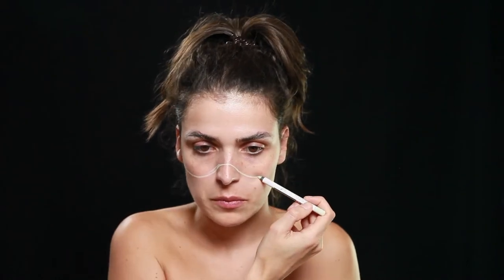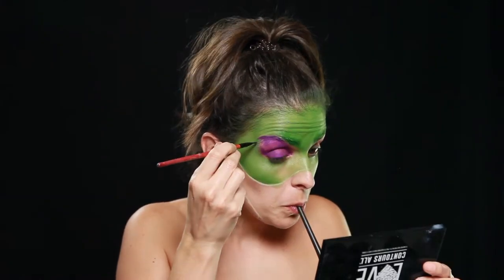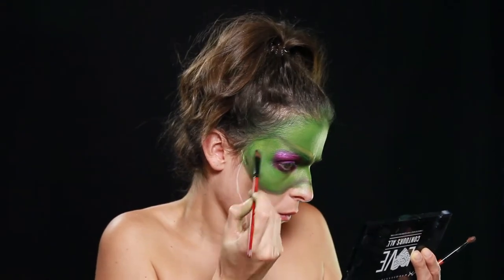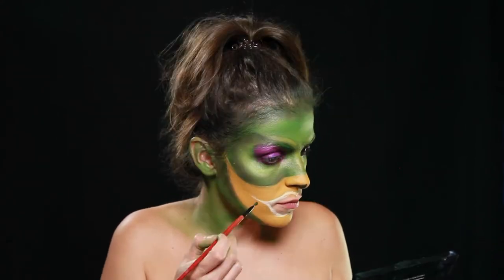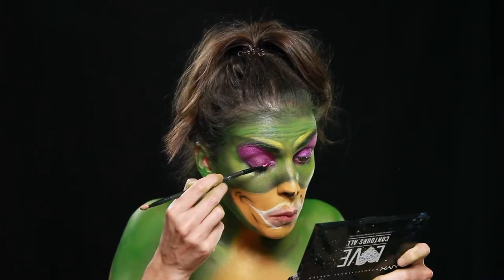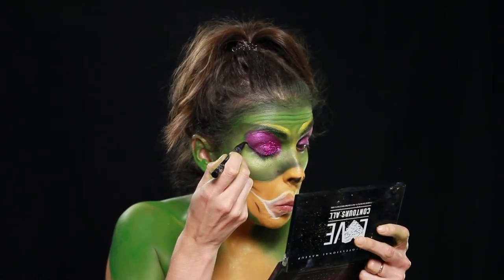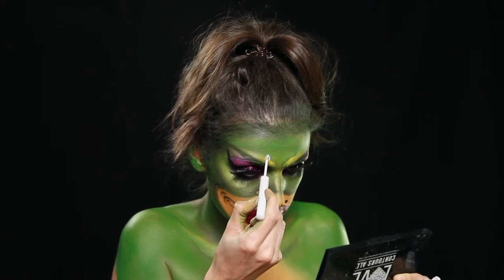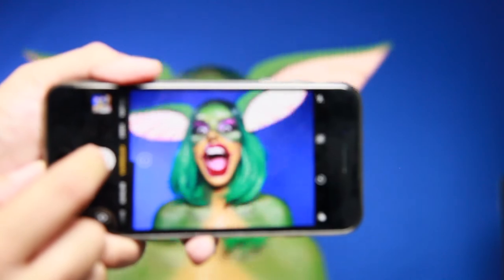Greta the Gremlin - makeup tutorial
Vê em full HD 🙌
Produtos usados:
Cores base:
▫️ creamblend stick - Green @mehronmakeup
▫️ Paradise makeup AQ - Dijon @mehronmakeup

Detalhes&olhos:
▫️ Eye-brown Plastic @kryolanofficial
▫️ Fauxwhites- Vanilla e Honeydew @nyxcosmeticspt
▫️ Ultimate shadow palette - Electric @nyxcosmeticspt
▫️ NYX Ultimate shadow palette- Brights @nyxcosmeticspt
▫️ That’s the point- TTPE03 @nyxcosmeticspt
▫️ Creme colour - Rebellious Edge @nyxcosmeticspt
▫️ Pestanas falsas @nyxcosmeticspt

Lábios:
▫️ Liquid Suede - Cherry Skies @nyxcosmeticspt
▫️ Liquid Suede - Kitten Heels @nyxcosmeticspt
▫️ Full Throttle - Night crawler @nyxcosmeticspt ▫️Jumbo eye pencil- milk @nyxcosmeticspt
▫️ White Liquid liner @nyxcosmeticspt
▫️ Lápis de contorno lábios - vermelho da KikoCosmetics

Acessórios:
Peruca - @aliexpress.official
Orelhas- @sararodriguesmakeup

Filmado com:
Canon MarkII - 5D

Editado - Final Cut Pro X